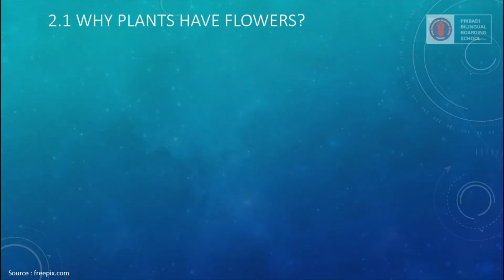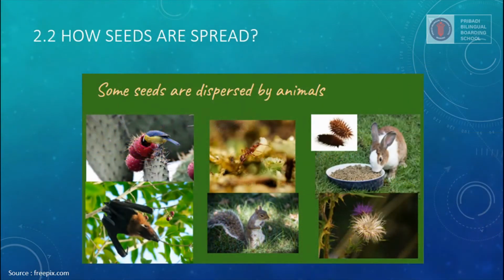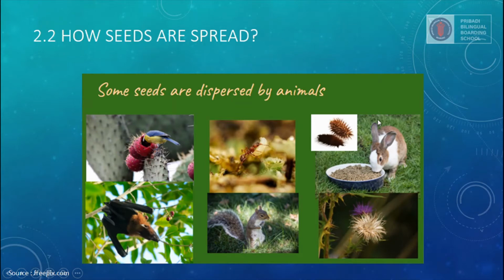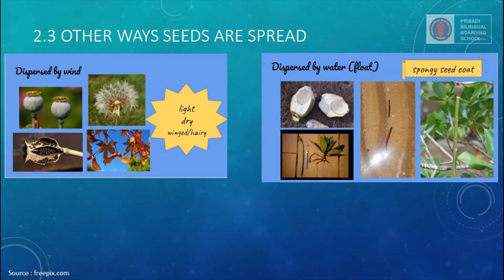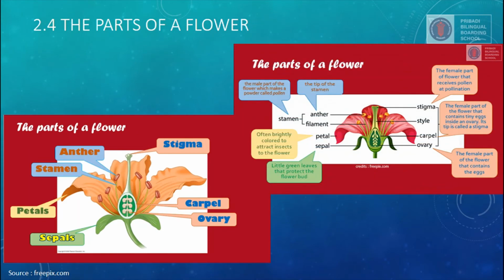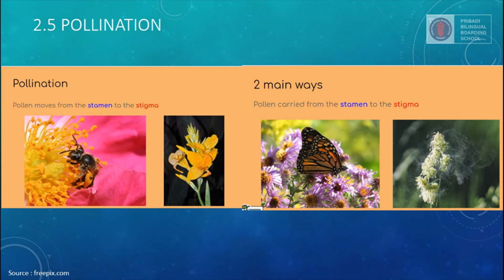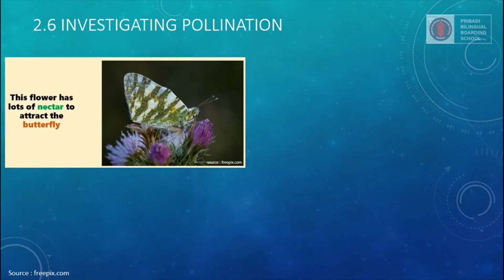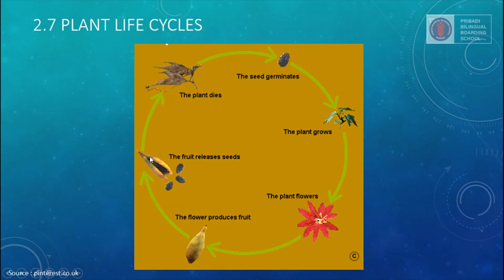Science Lessons Grade 5 | Topic : Review Unit 2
Vani Miyanti Putri S.Pd. teaches Science to discuss the topic : Review Unit 2.